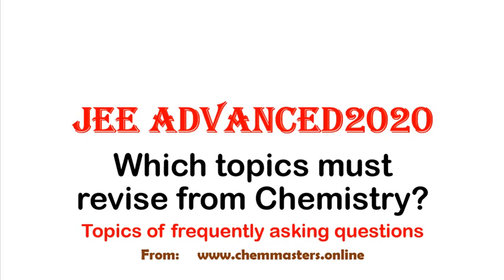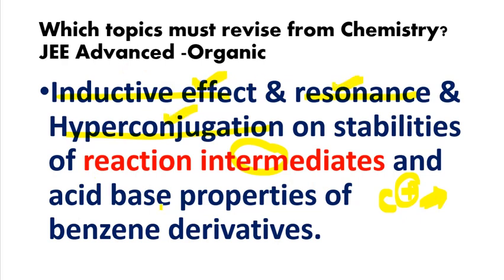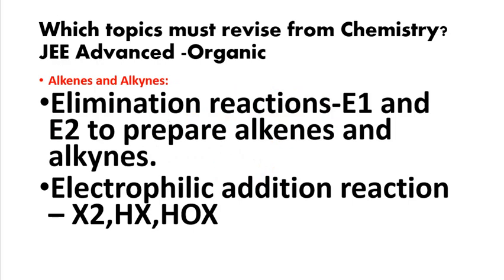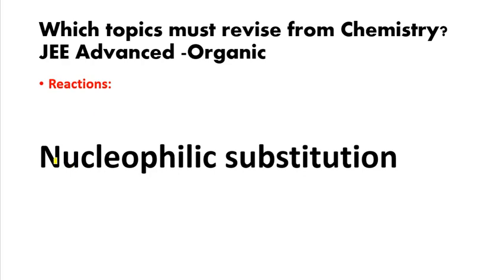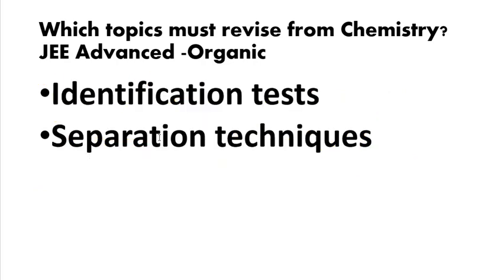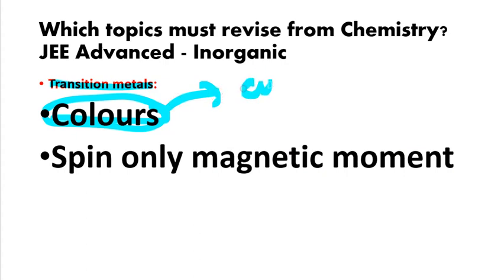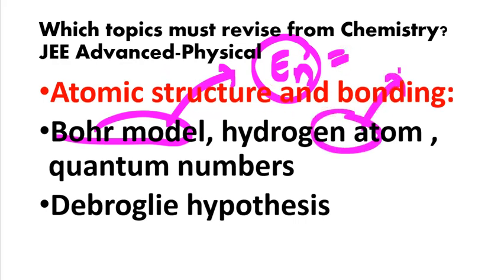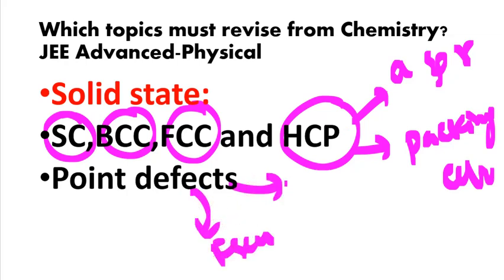jee advanced | which topics must be Revised ? | chemistry | target 100%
jee advanced exam -Revision.without a proper revision ,one never gets a huge success.which tpoics must be taken for revision form chemistry?26 previous year papers are analyzed and made this video.It might helps you.watch it completely and score 100% from chemistry in jee advanced exam.